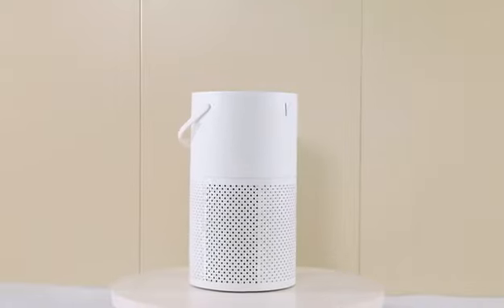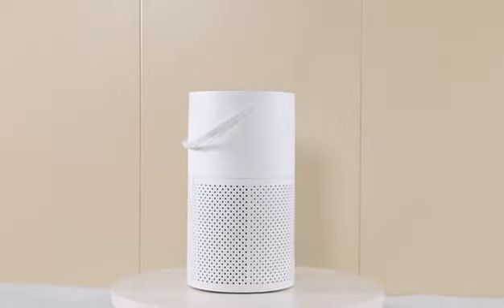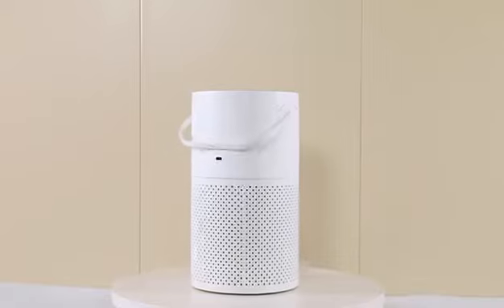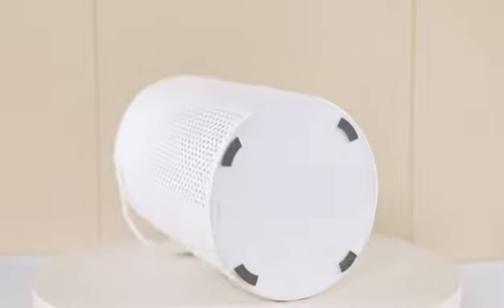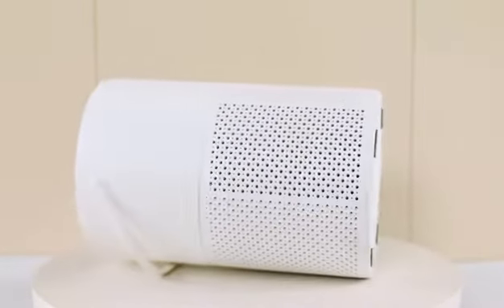Guanglei desktop air purifier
Desktop portable air purifier. 10 million level negative ion purification.